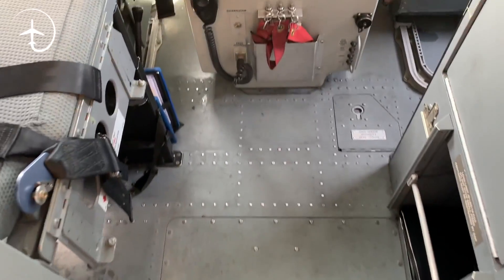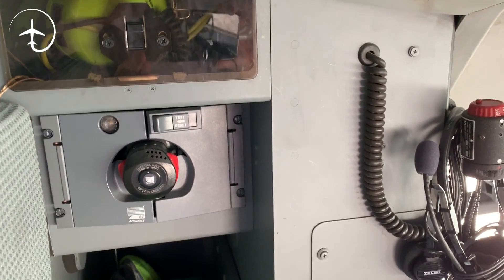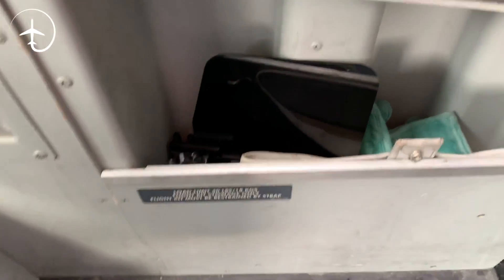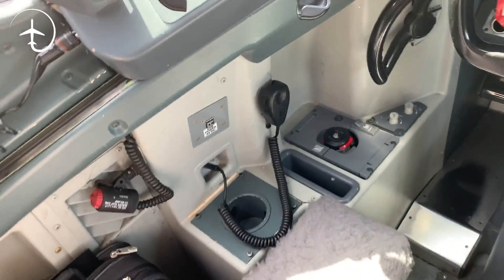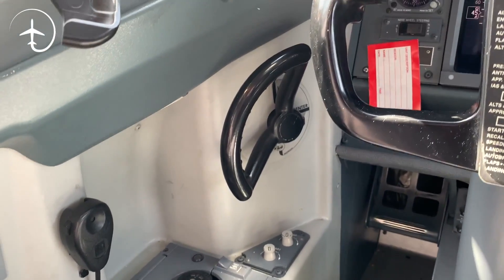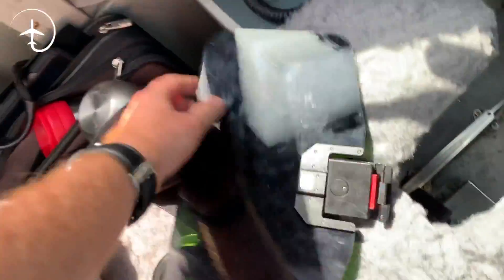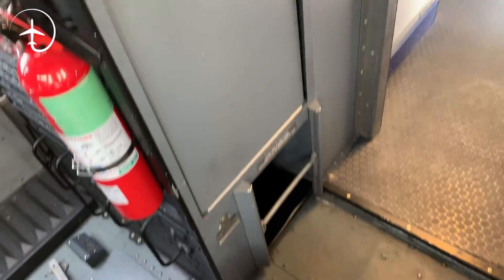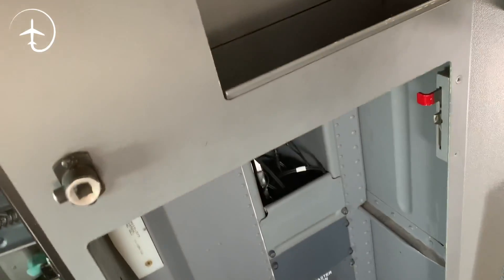Boeing 737 Cockpit secrets!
You think you know the Boeing 737 cockpit? Well think again! In this video I will show you quite a few things that you Do NOT know about, from inside the cockpit.
All "dirty" secret hiding spaces will be revealed!

I am still officially on Youtube vacation but I had some time over, in the cockpit, last week and thought I should share some of these things.
If you like them, I might do more videos like this, let me know below!

Follow my live and travels on my Instagram account! 👇🏻